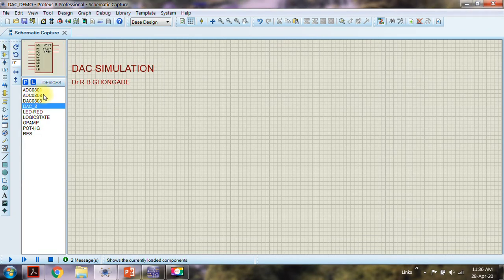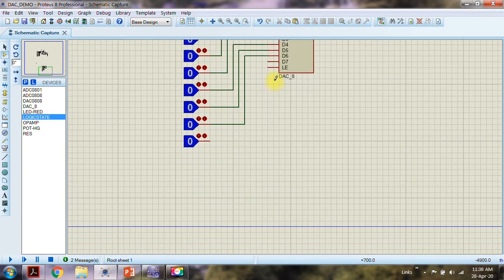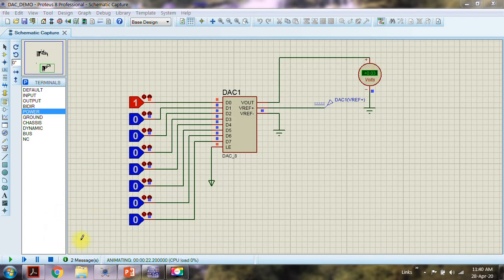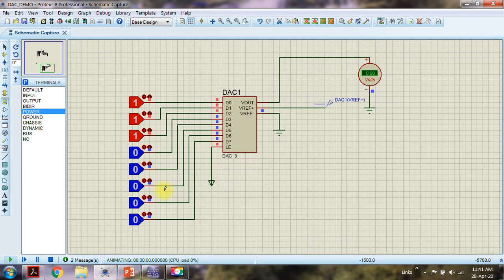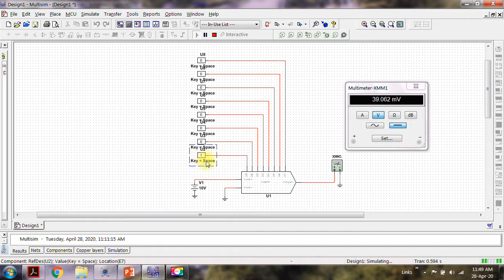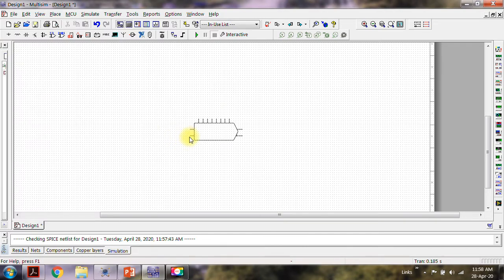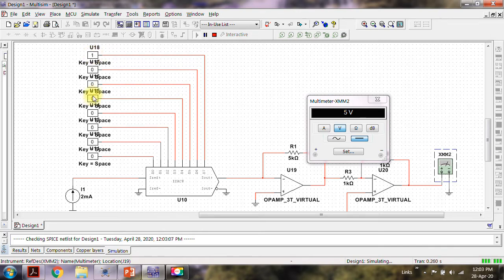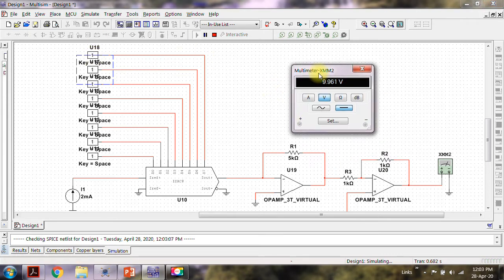DAC SIMULATION ©Prof.Dr.R.B.Ghongade